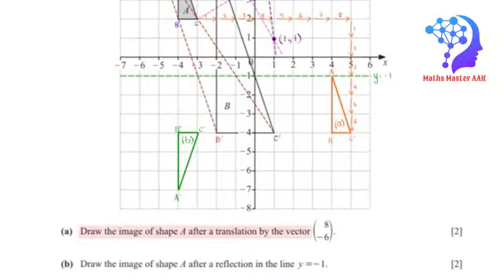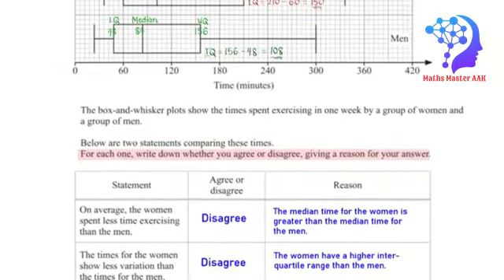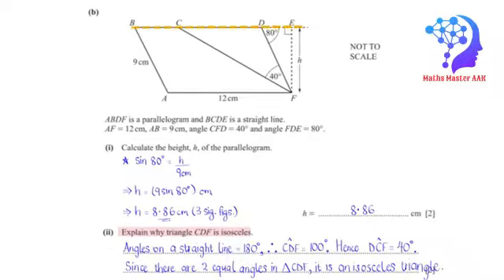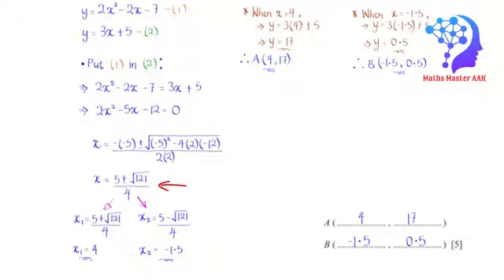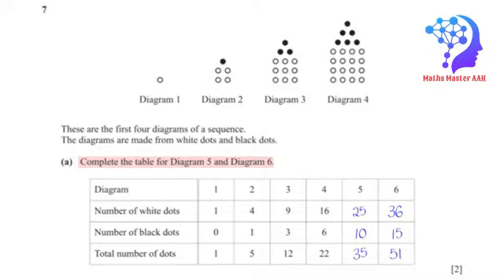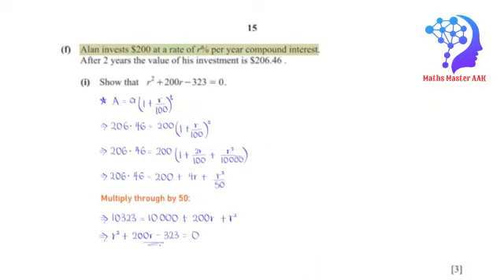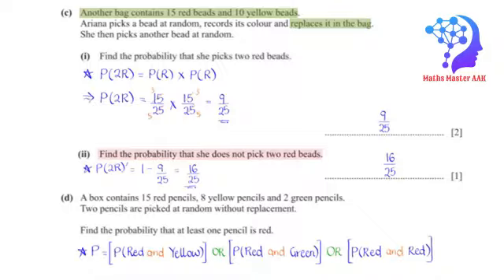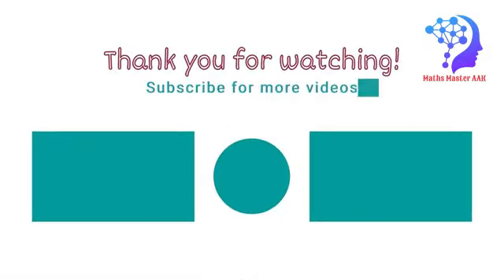0580/41/O/N/20 | Easy Solutions | CIE IGCSE MATHS PAPER(EXTENDED) MAY/JUNE 2020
Regards.
My web site link is